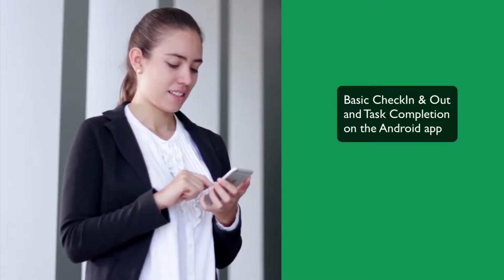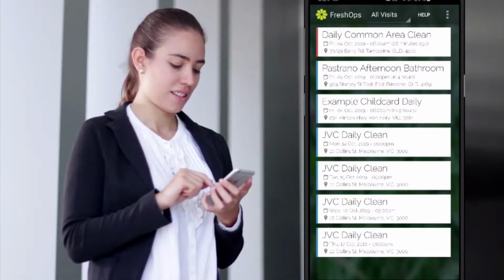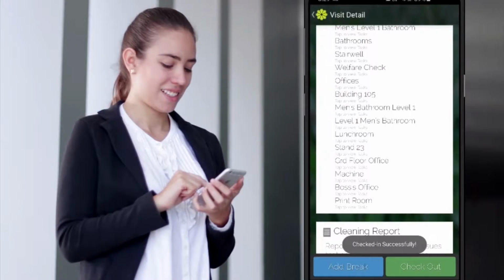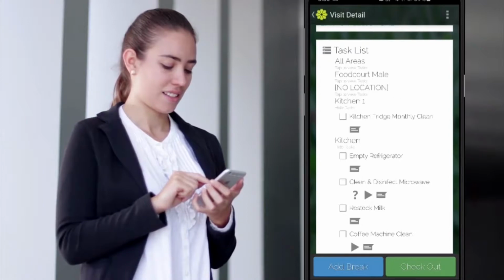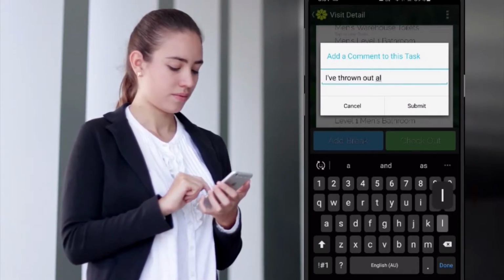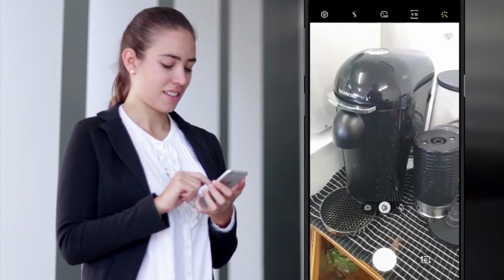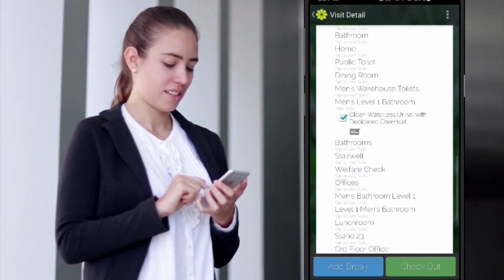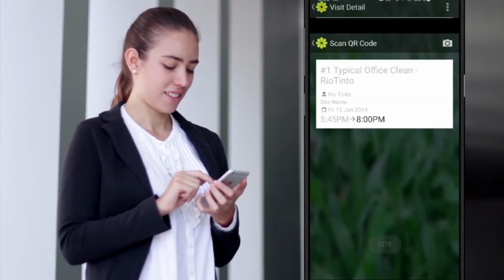Cleaner Using freshOps Android App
Timesheet App for Scheduling your Cleaners, Collecting their Attendance and Timesheets through a Check-In process and verify their Task or Scope of works completion at the same time. This is the Android App.